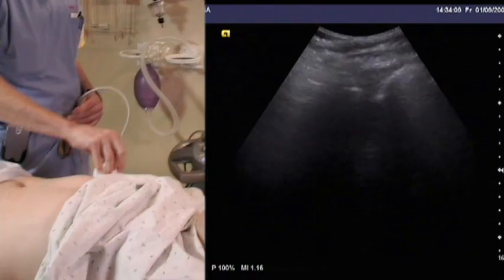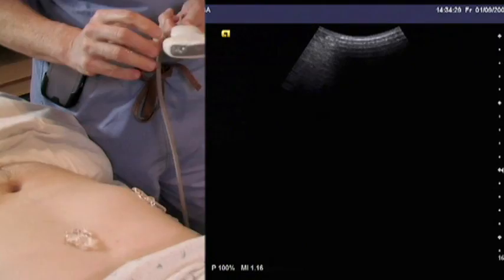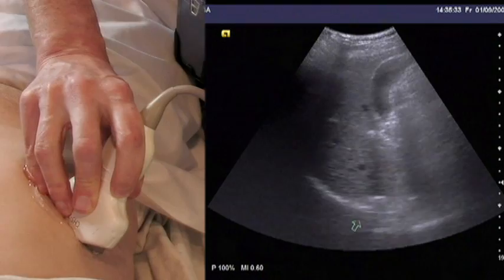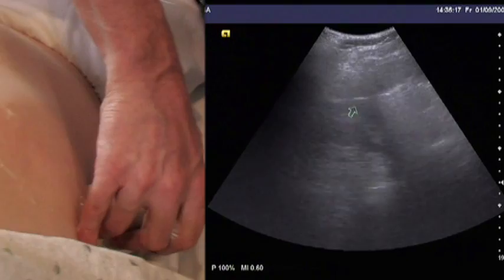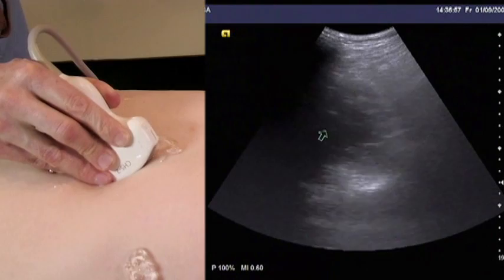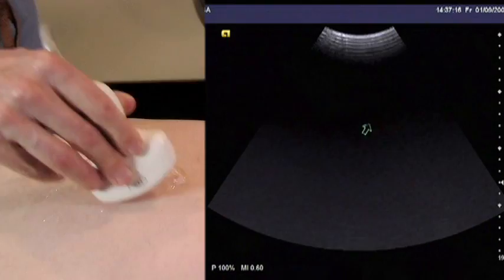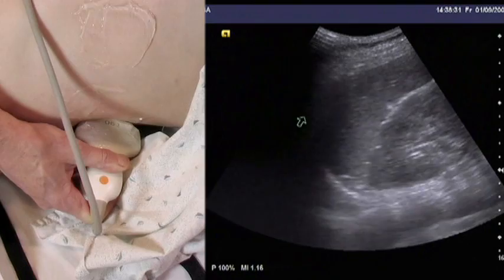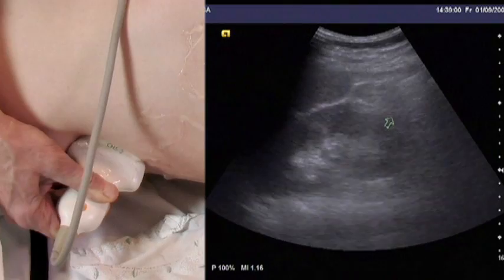Fast Exam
Fast Exam video for SIEMENS Medical Solution